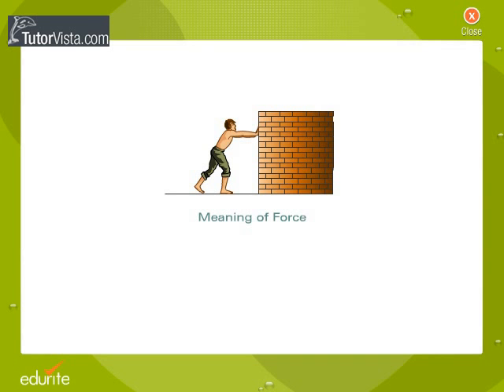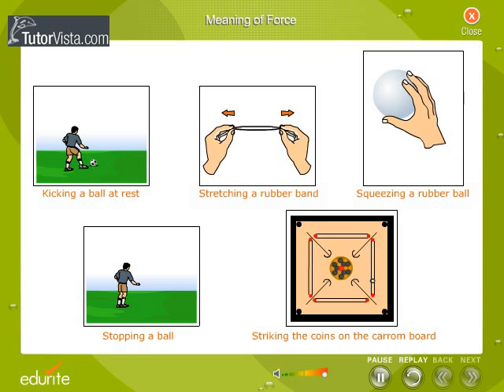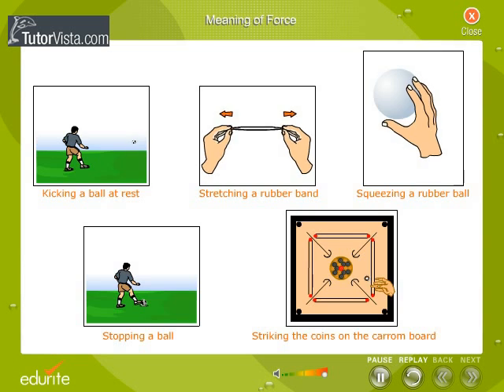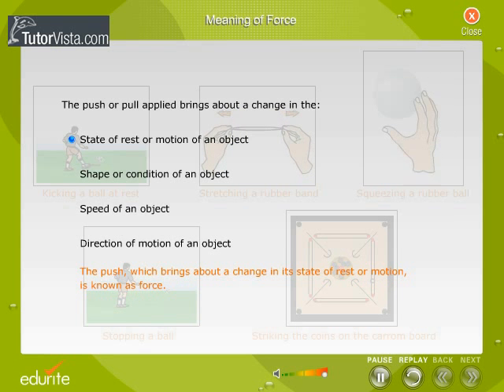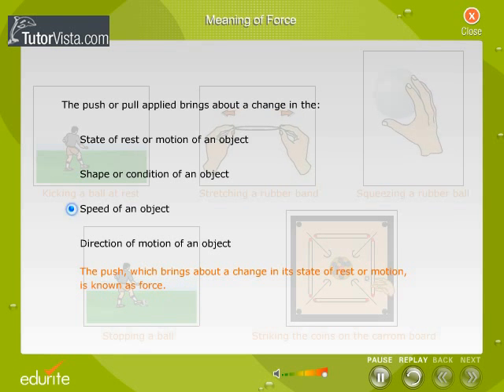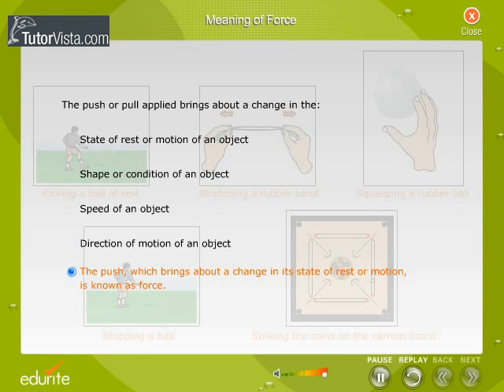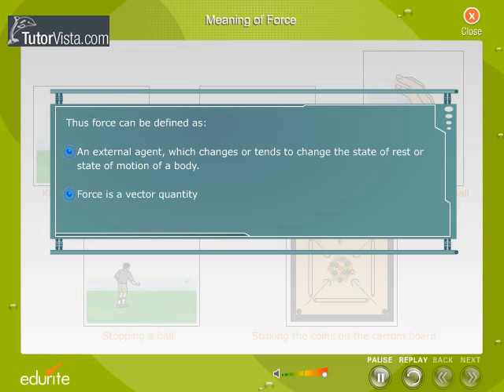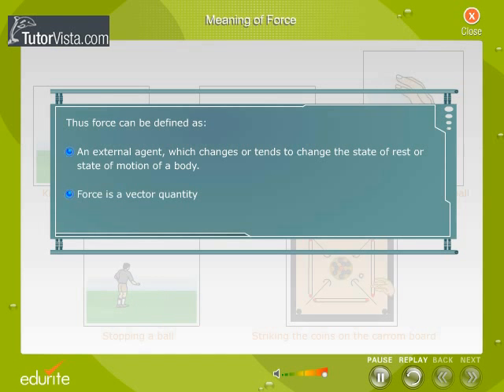Meaning Of Force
A force is simple words is a push or the pull given to the body which changes the state of the body (rest or motion). There are two types of force

1.Contact force

2.Non Contact force

The Force SI unit is Newton (N).